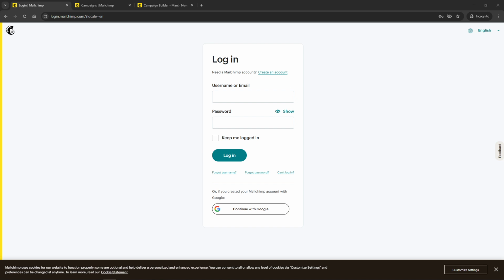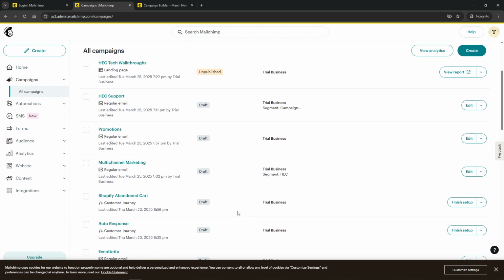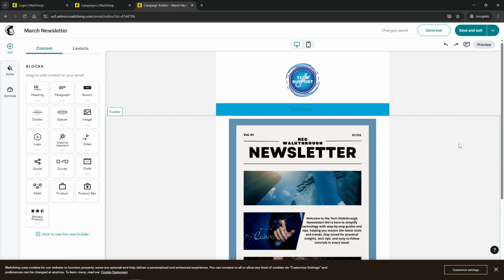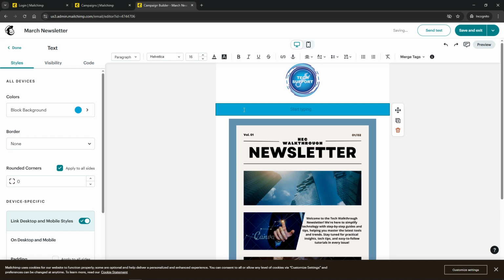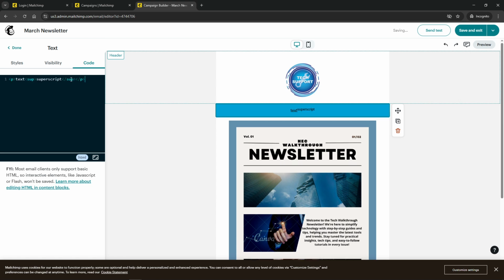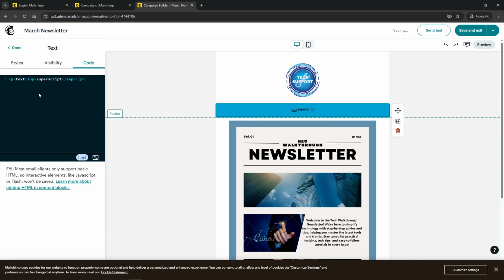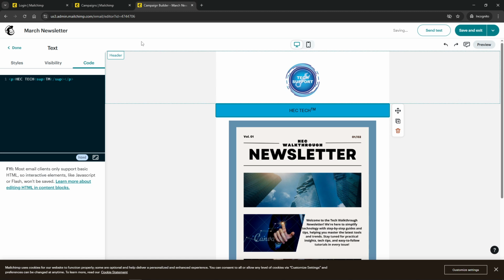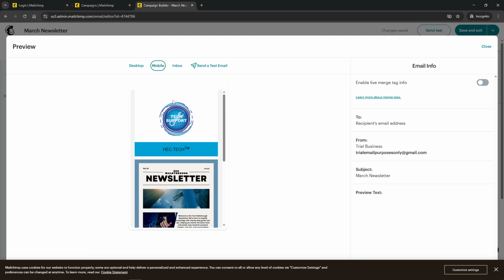How to Make Superscript in Mailchimp [2025 Full Guide]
In today's video we will show you mailchimp,superscript,how to prevent your emails from being clipped,how do i stop message clipping in gmail,how to prevent gmail from trimming your email signature,clipping emails in klaviyo,social media links in emails,clipped email,what do i do when gmail is clipping my email,email marketing,gmail is clipping my email,email tips,gmail is clipping my emails,bulk emails,email campaign,personalization,personal security,gmail clips emails